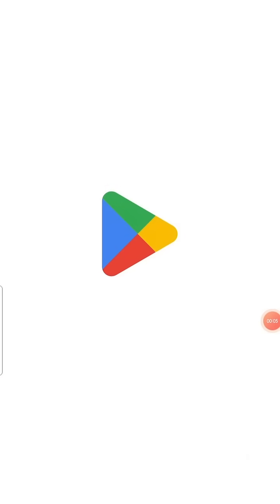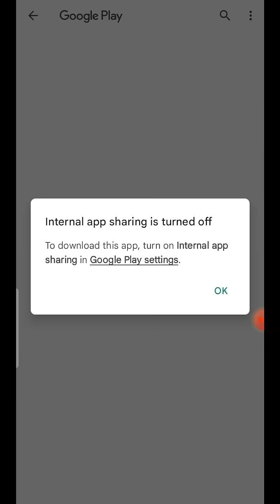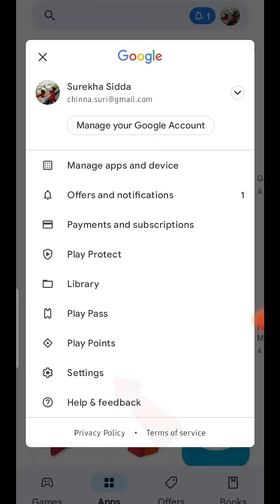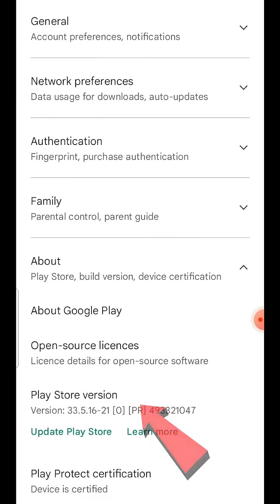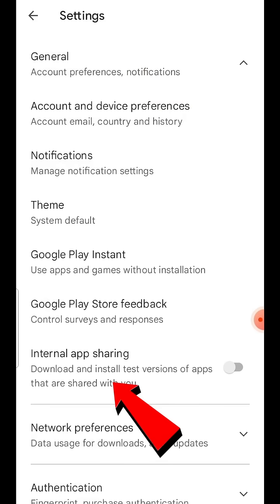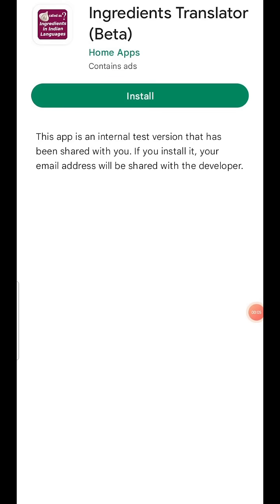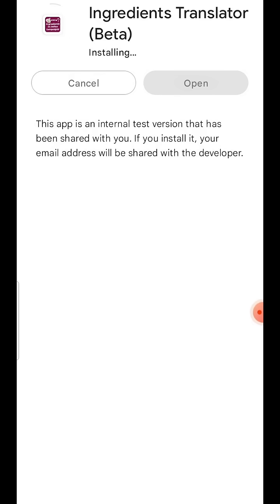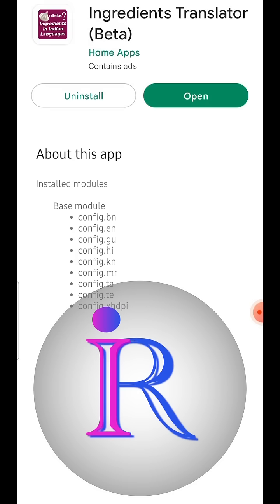How to turn on Internal app sharing in device Google Play settings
Fix for "Internal app sharing is turned off" alert. Explained the way to turn on Internal app sharing option in device Google play store settings.